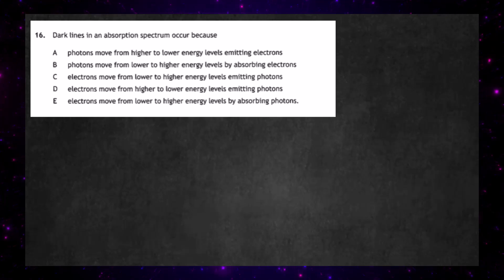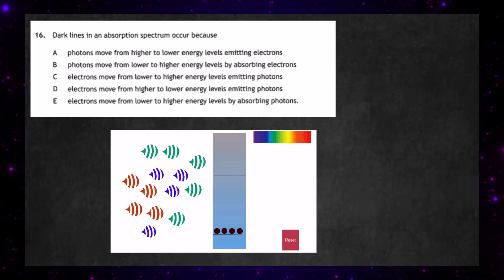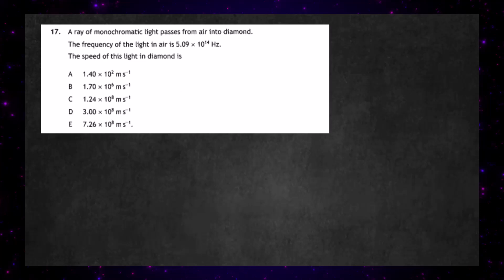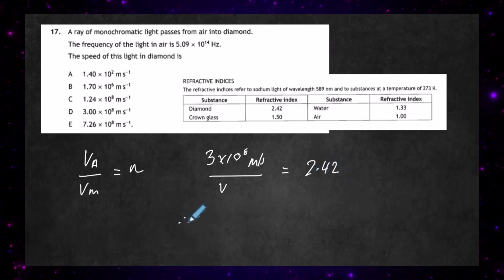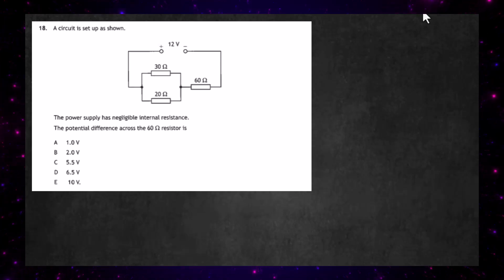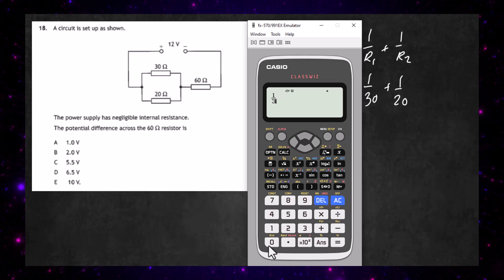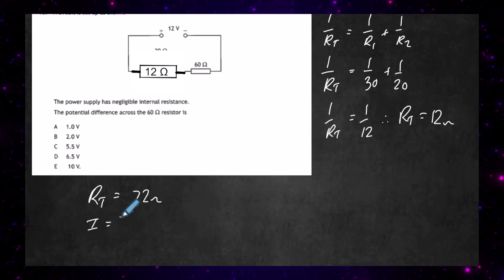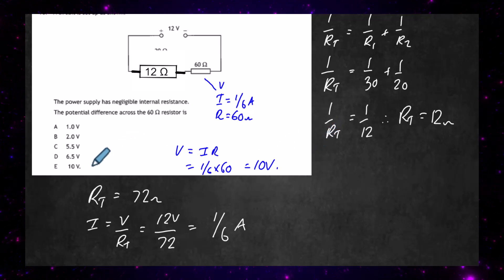Higher2024 P1 Q 16 to 18